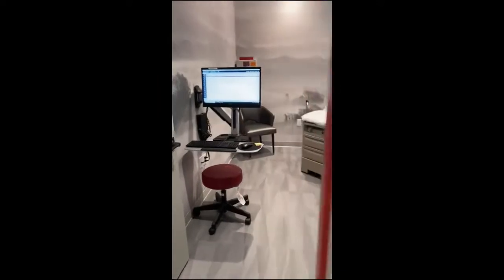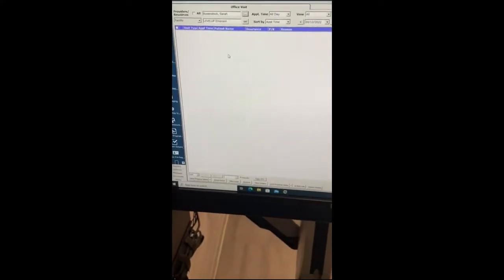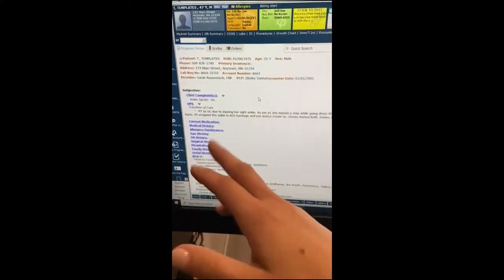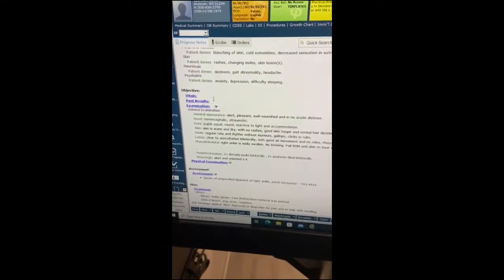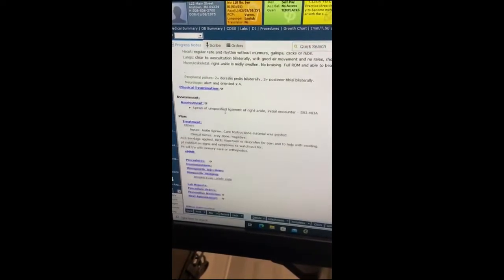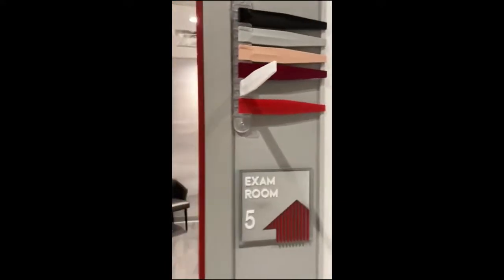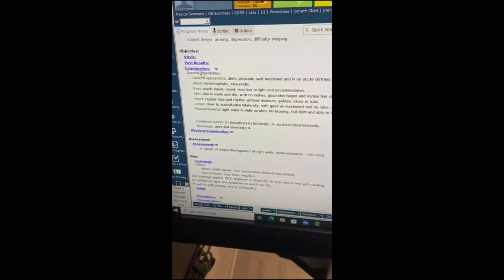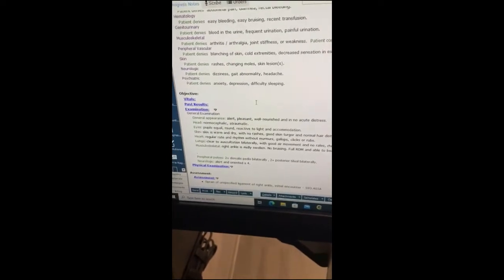A DAY IN THE LIFE OF AN URGENT CARE NURSE PRACTITIONER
In this video I show you through my day as an urgent care nurse practitioner and what we do.

LINKS:
NP Study notes and Cheat Sheets: